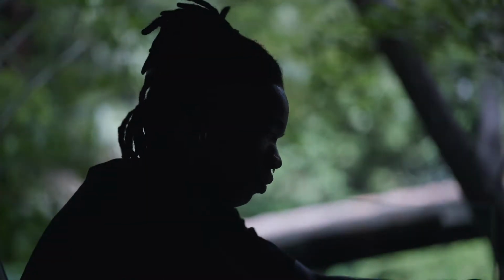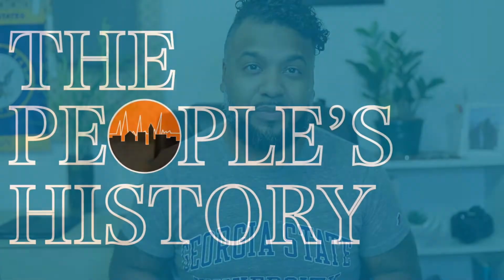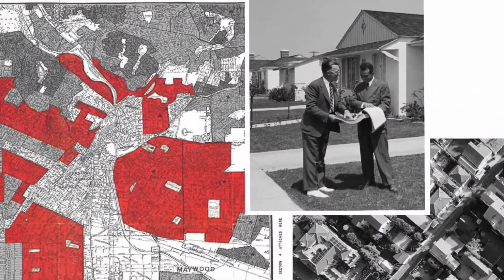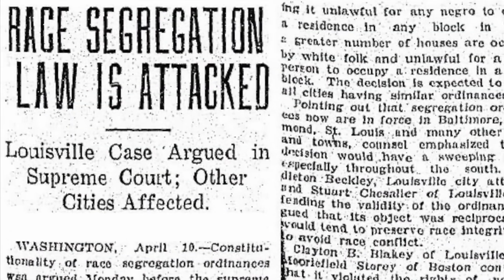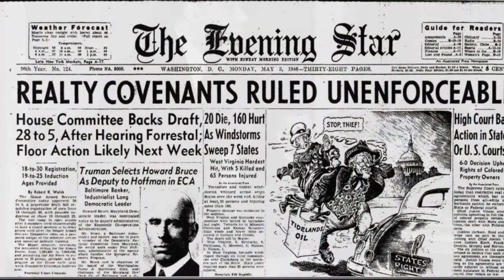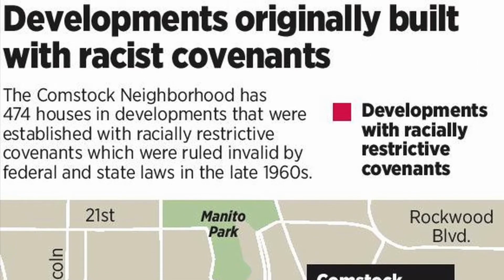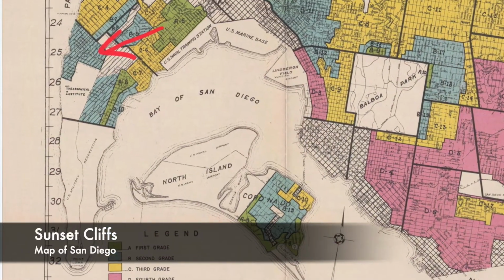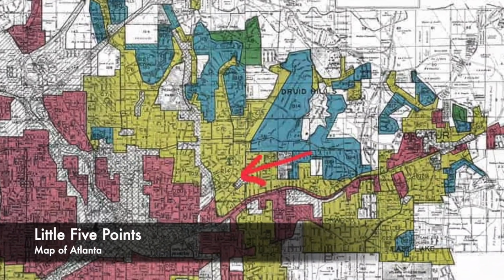The History of Redlining (part 1)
In this episode, we look at how the outrageous policy of redlining was started. This is part 1 of a 4 part series on Redlining where we'll look at the history, the disparities caused by redlining on communities of color today, including health and economic vitality, and lastly the effects of COVID-19 on communities historically linked to redlining. Hope you enjoy episode 4. As always let me know what you think.